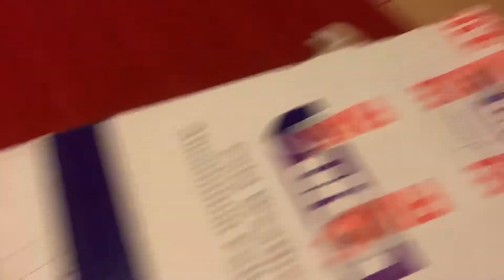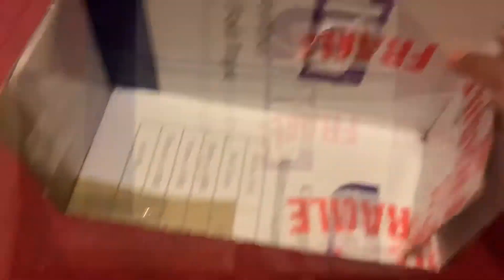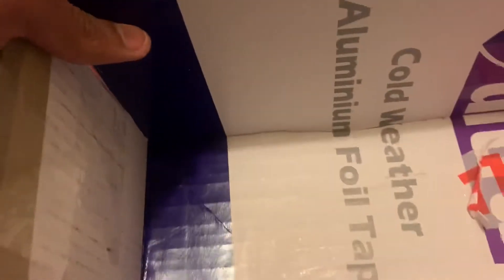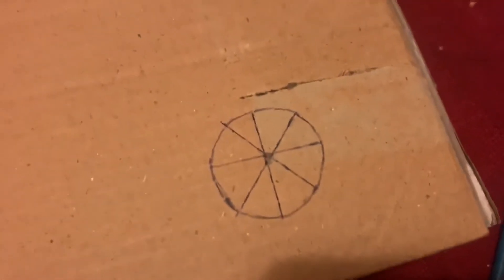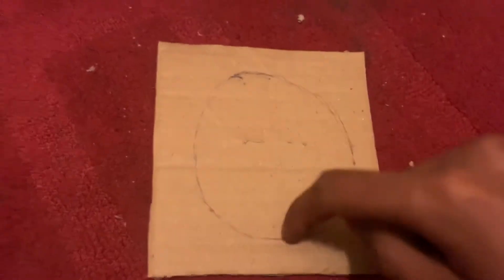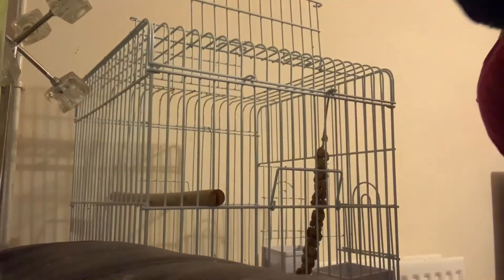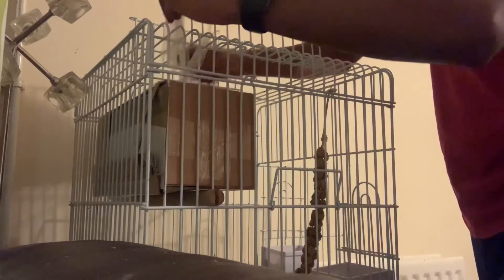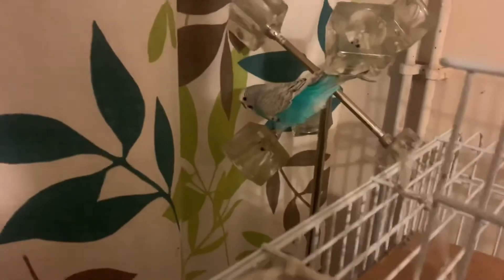how to make a Budgies nesting box.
hi guys hope you like the video.
SC@zaafirahmad